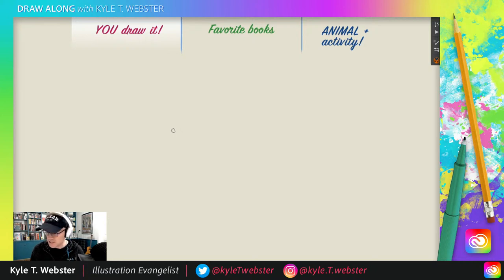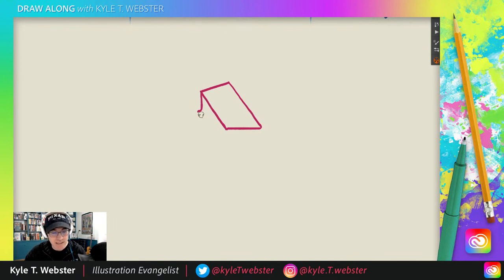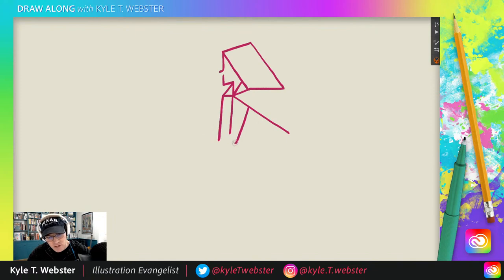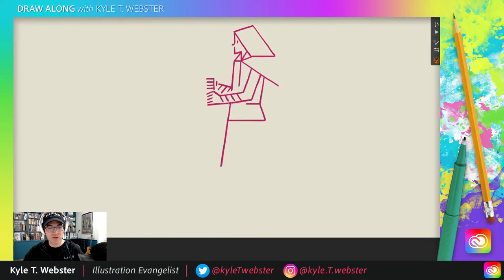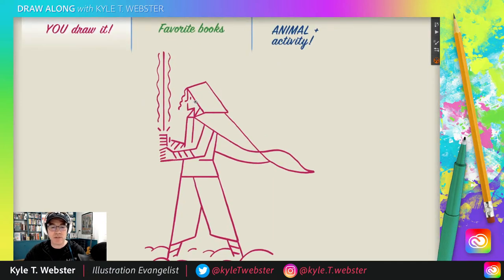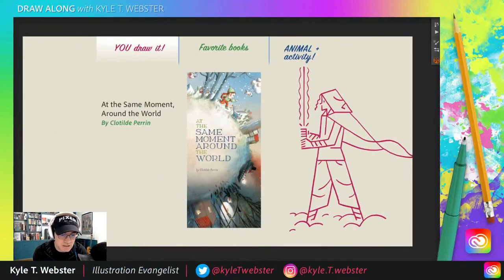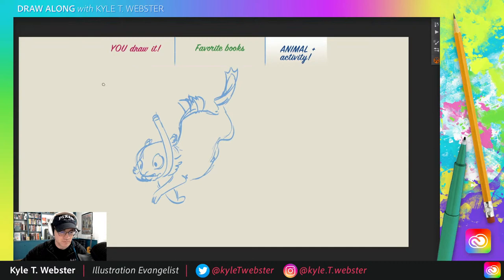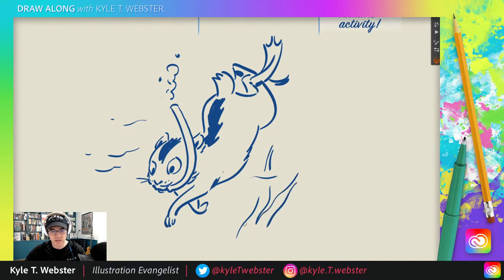Draw Along with Kyle T. Webster - Jedi | Adobe Creative Cloud